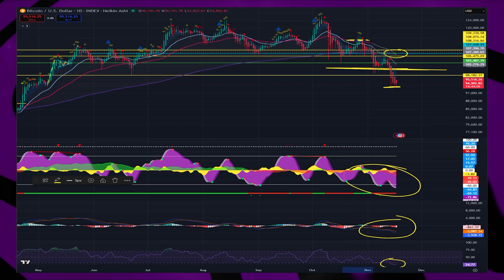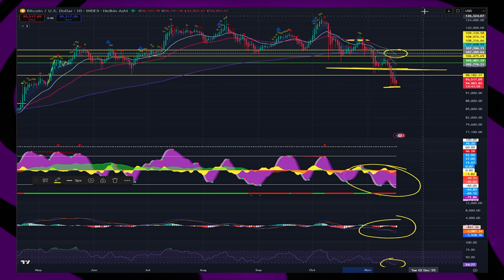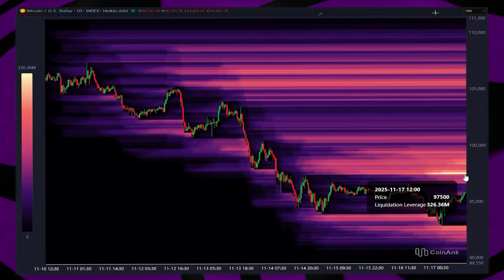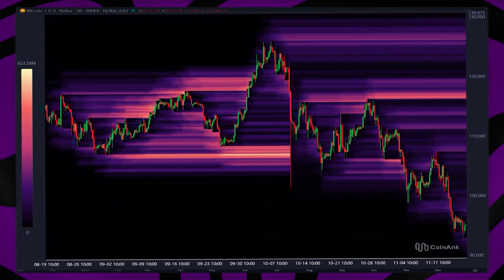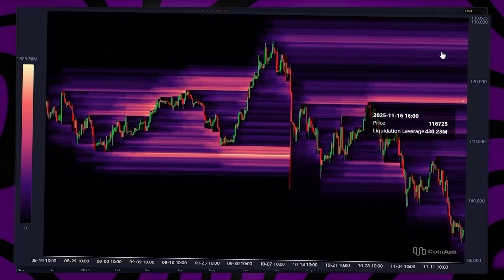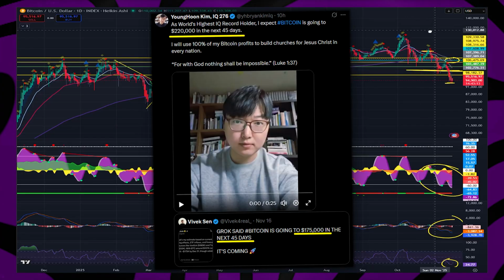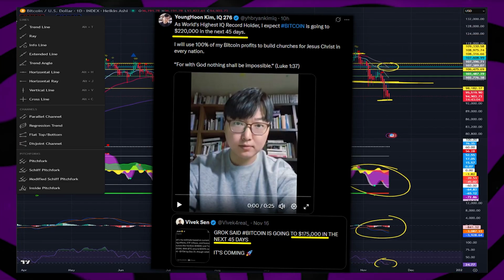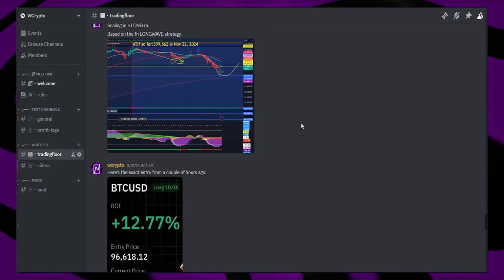🚨 Bitcoin Loses 50-Week EMA ⚠️ Death Cross Confirmed, Momentum Weakens 📈 Daily BTC Price Analysis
Discord 👉 Join us for exclusive charting chatter and live market discussions

Trading and investing in digital assets, including Bitcoin, carry significant risks. The digital asset market is highly volatile, and prices can fluctuate rapidly. There are no guarantees of profit or success. We do not guarantee the accuracy or timeliness of the information provided in this video, and any actions you take based on this content are done at your own risk. Investing in digital assets involves significant risk, including the risk of total loss. Past performance does not guarantee future results. Always exercise caution, make informed decisions, and only invest what you can afford to lose.

Using any digital asset platform involves risks, and there is the potential for the complete loss of funds. Derivatives and leveraged trading, in particular, are high-risk activities that should only be undertaken by those who fully understand the risks and are prepared to sustain total losses.

Additionally, the digital asset sector is often unregulated, not considered legal tender (except in specific cases like El Salvador), and subject to significant market risks. This content is compliant with UAE regulations. It is intended for audiences in jurisdictions where digital assets are regulated. Residents from countries with unregulated virtual asset frameworks should refrain from acting on the information provided. If you are a resident of the United Kingdom (UK), the United States of America (USA), or other jurisdictions where access to such platforms is restricted by law, you are prohibited from accessing or using the services of any platforms mentioned on this channel.

Past performance is not indicative of future results. Always seek professional advice before making any financial decisions.